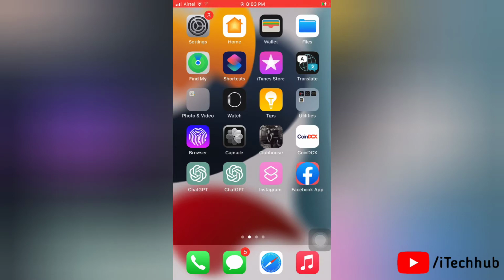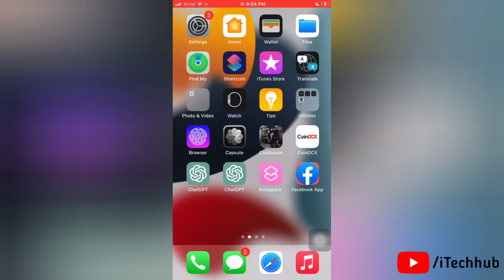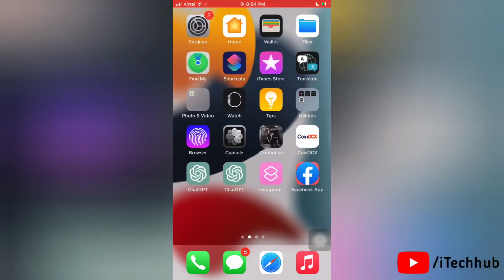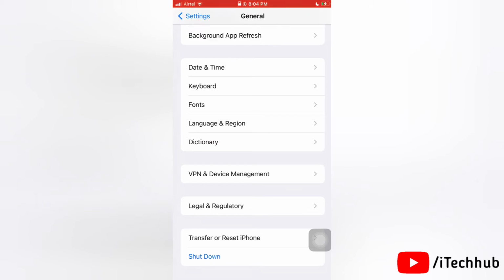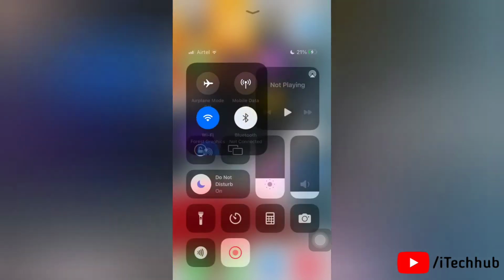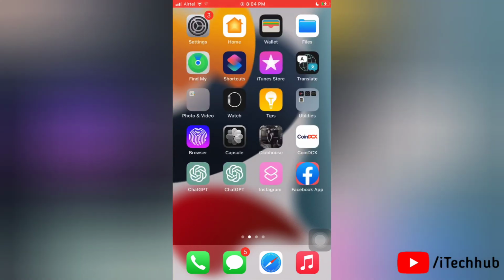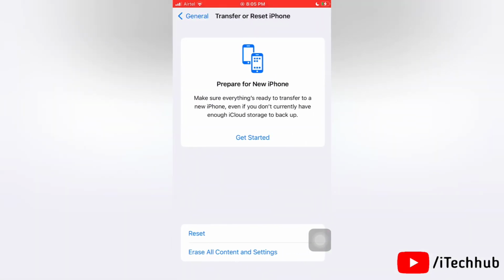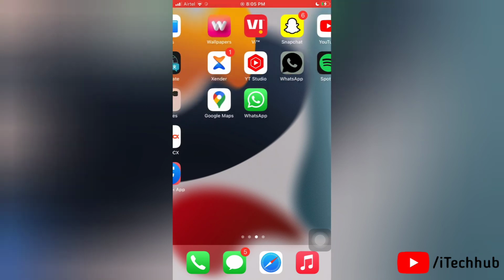How to Fix Do Not Disturb Not Working On iPhone In iOS 16.6 - [FIXED]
In this video we’ll walk you through:
- How to Fix Do Not Disturb Not Working On iPhone In iOS 16.5 - [FIXED]

TIMESTAMPS
0:00 Intro
0:44 Solution 1
1:01 Solution 2
1:28 Solution 3
1:51 Solution 4